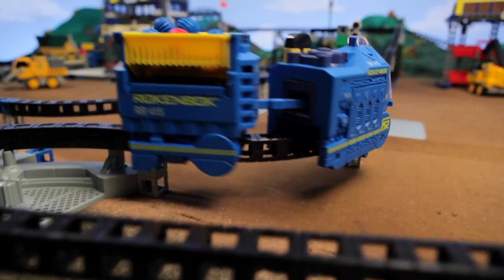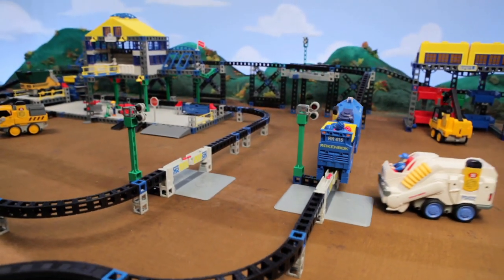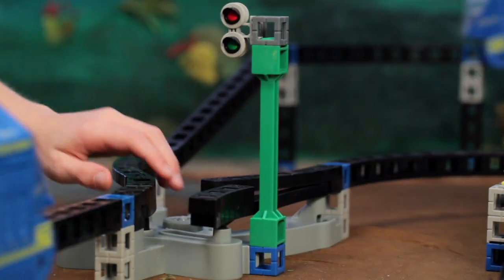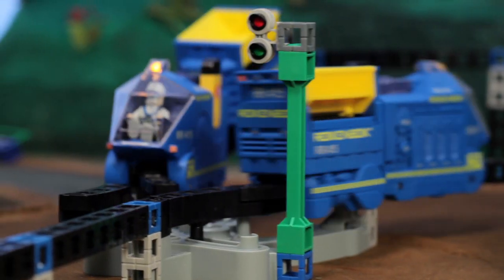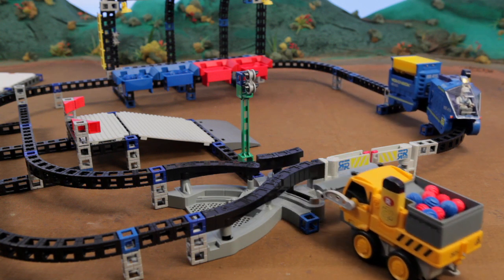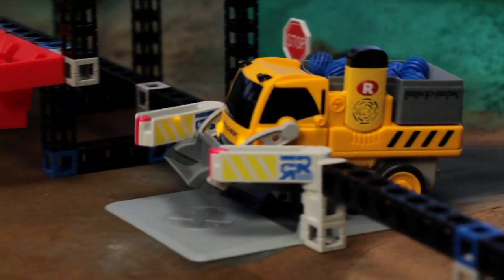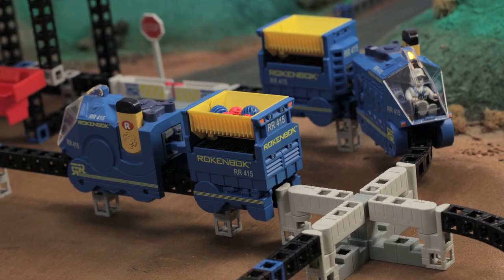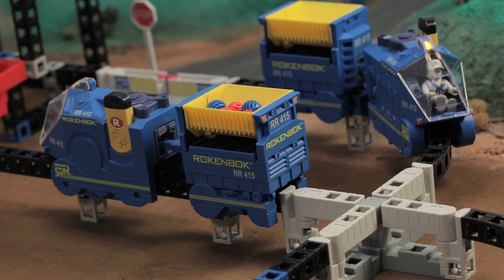Rokenbok Monorail Accessories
The Monorail System lets you add rail transportation, depots, stations, and sidings anywhere in your Rokenbok world.  Monorail tracks are made from standard Rokenbok construction pieces, so it's easy to add rail switches and crossings, or build tall trestles and drive your Monorail through multilevel Rokenbok worlds.  The ROK Star Controller sends the Monorail engine gliding down the track, and commands the Monorail's powered cargo bed to load or dump.  In fact, the Monorail interacts with every vehicle and machine in the Rokenbok fleet!